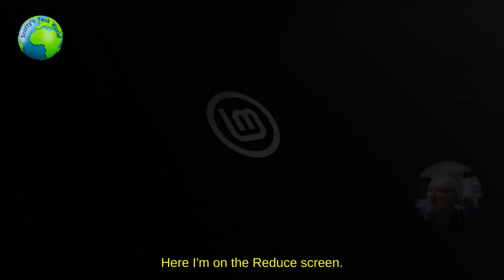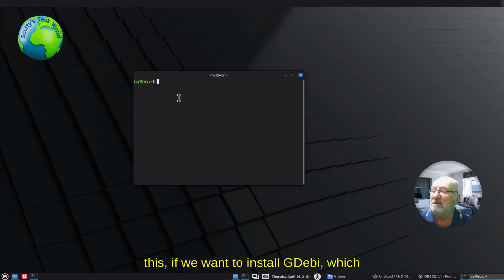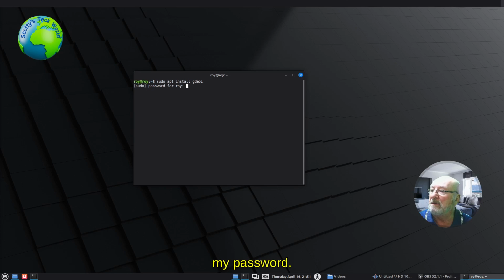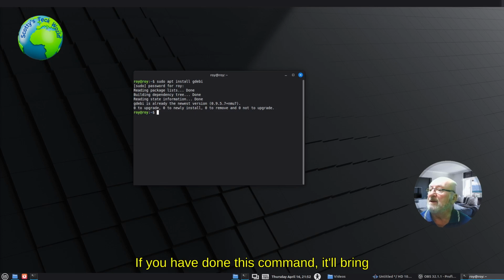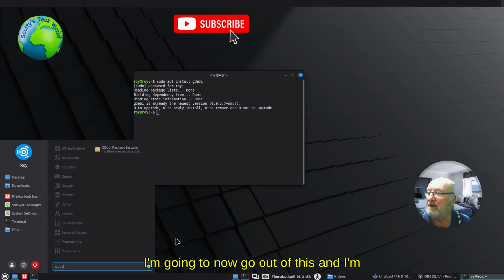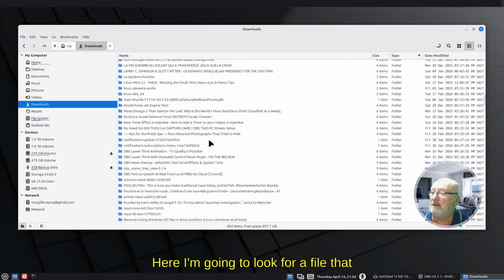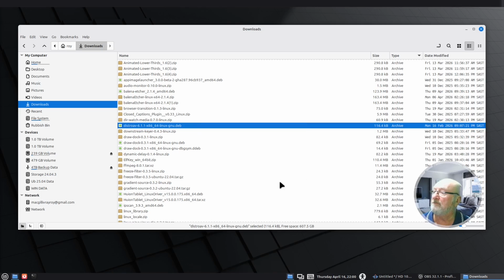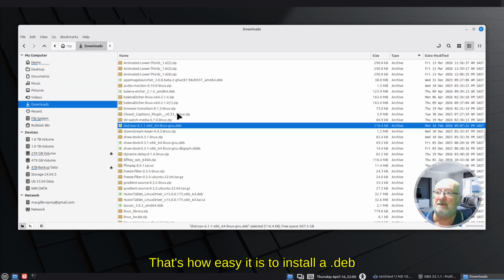Using Gdebi a magic piece of software on Linux to install programs with the .deb file extention.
In this tutorial I walk you through downloading, installing and using the Gdebi software on a Linux operating system. After this software has been installed the installation of .deb (debian extention) software becomes a breeze in that all you need to do is click on the file for it to automatically load the software. If dependency files are missing the program will automatically show which files are needed.

0:00 Copyright Disclaimer
0:11 Scottys Teck World introduction
0:26 Youtube introduction of topics covered
1:44 Opening the Linux terminal
2:14 Installing the download command into the terminal to download
3:09 Opening Menu
3:22 Seeing if Gdebi is installed
3:52 Opening the Downloads directory
4:03 Selecting a .deb file to install
4:07 Installing .deb file with Gdebi
4:44 Closing Gdebi
5:01 Thank you for watching
5:20 End